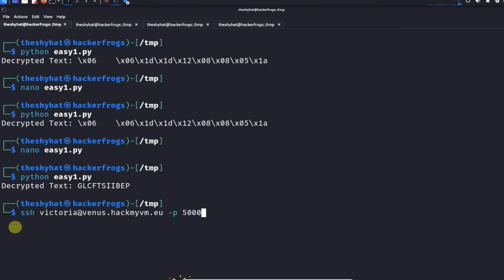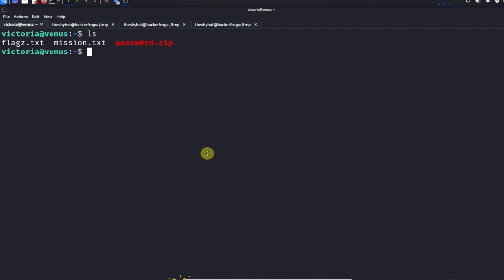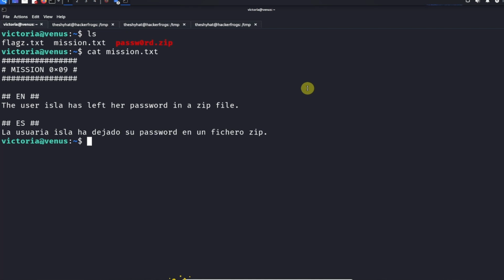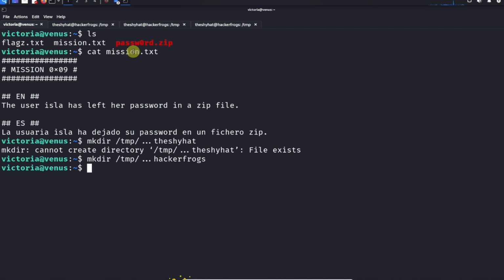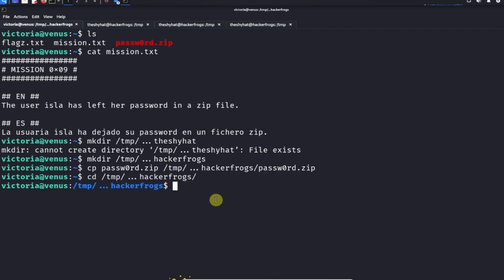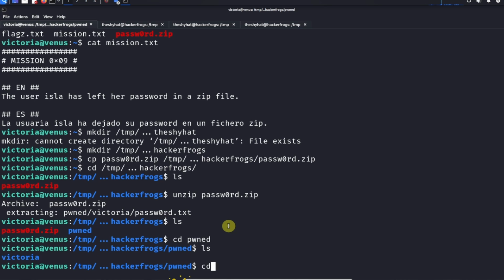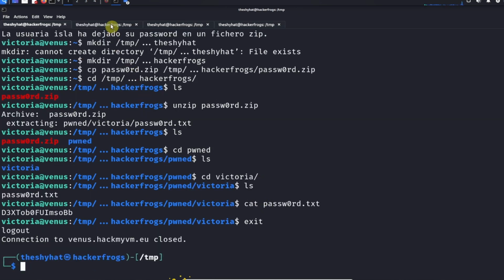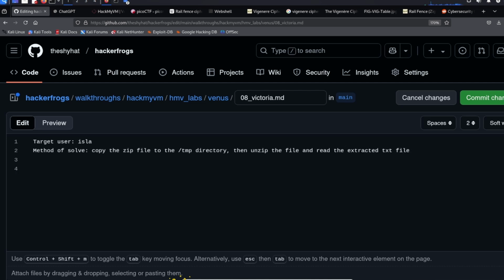HackMyVM - Venus CTF labs - Level 9: Victoria - Compressed Zip Files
Use this command on the terminal to login to the level:
Password is pz8OqvJBFxH0cSj